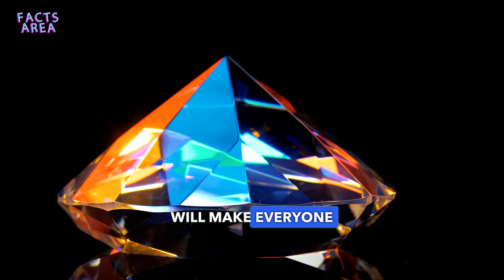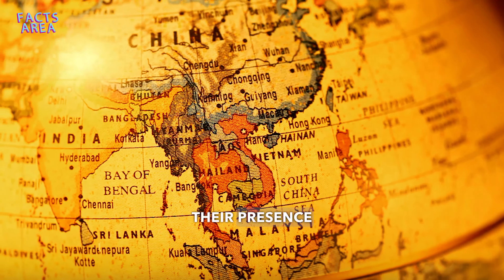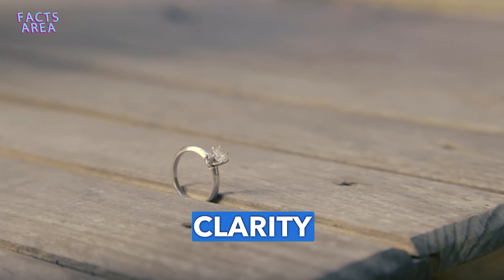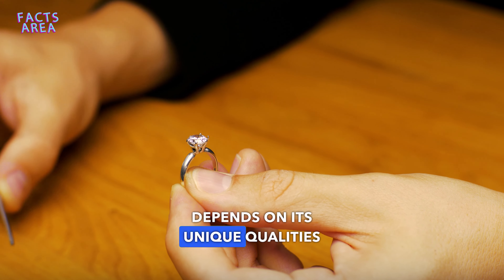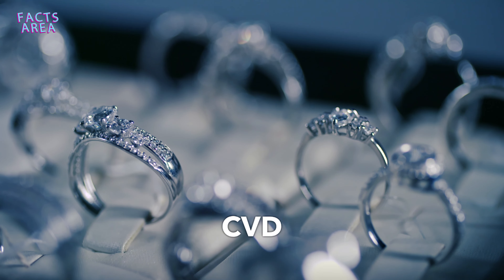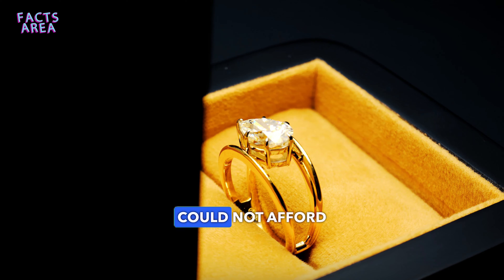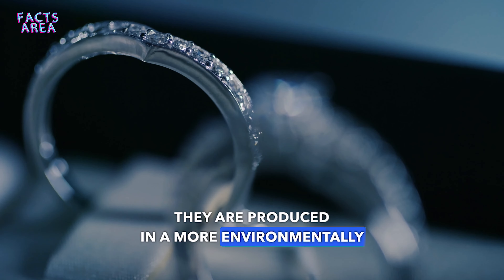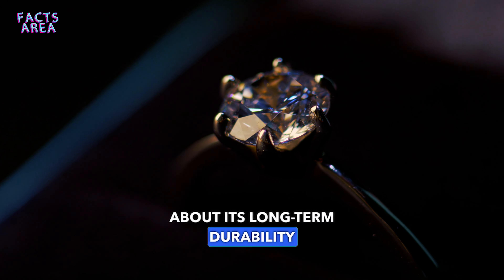Scientists Develop New Way to Create Diamonds That Are More Affordable and Sustainable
CVD technology will make everyone able to own diamonds can you believe that .Believe me, they are real and truly beautiful diamonds that cannot be distinguished from mined diamonds.